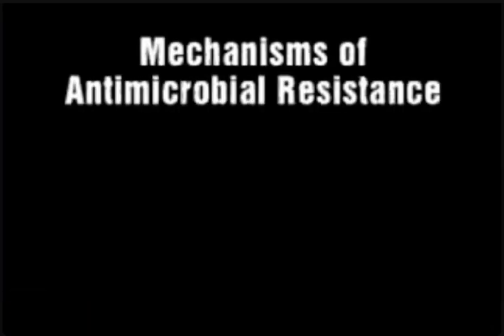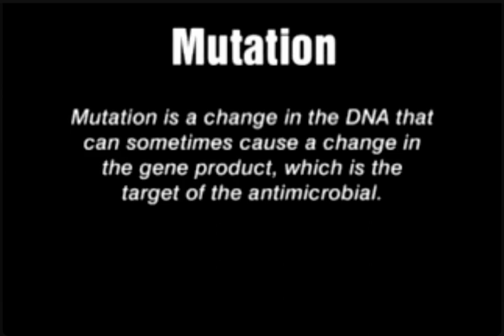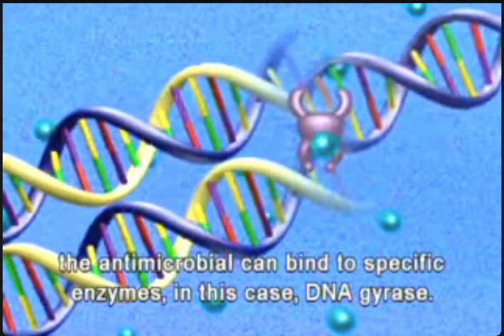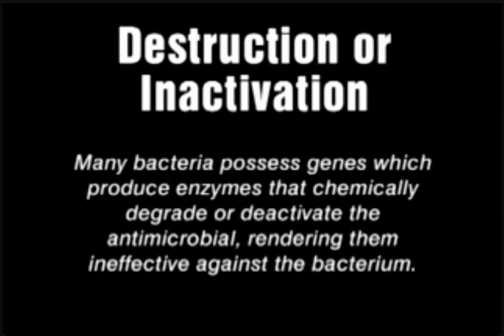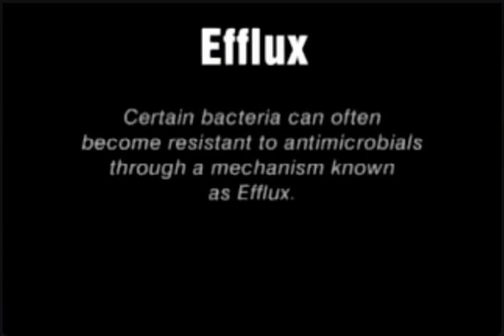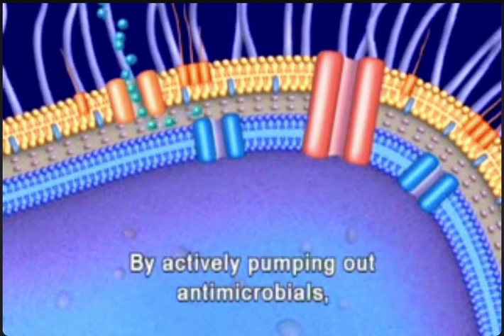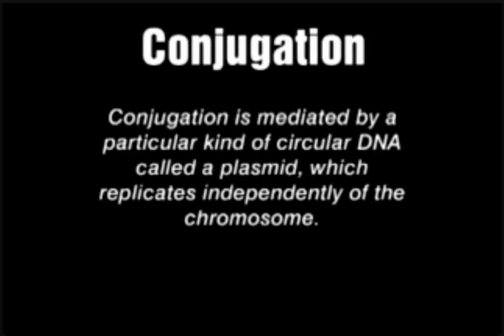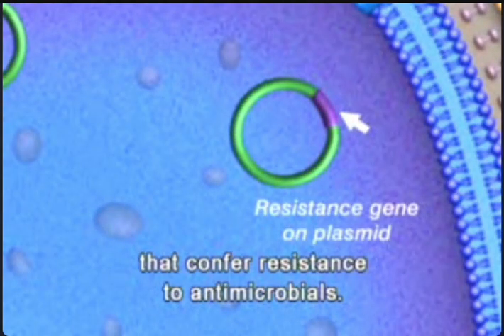Mechanisms of Antimicrobial Resistance.